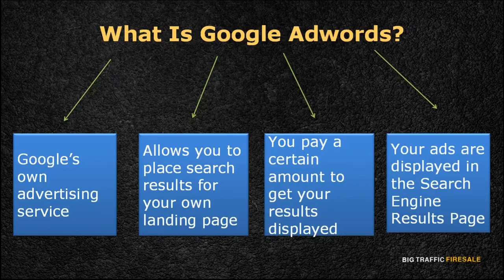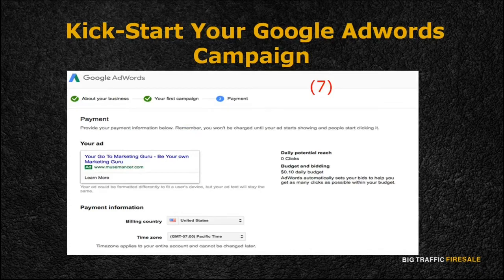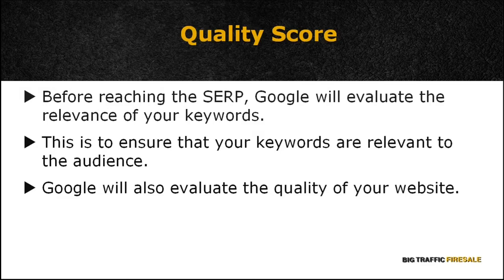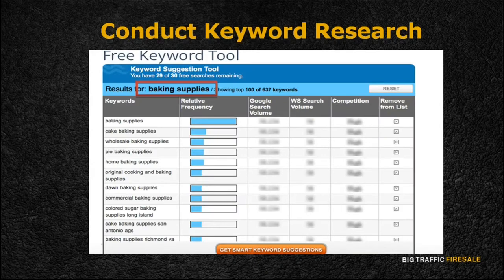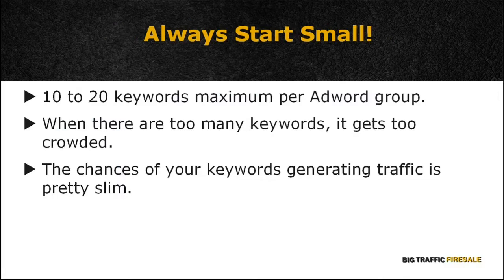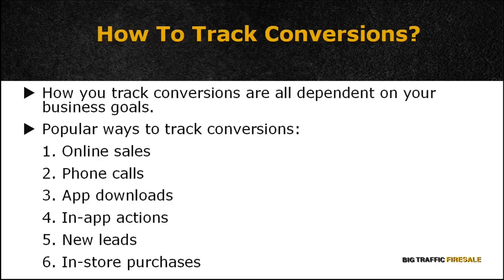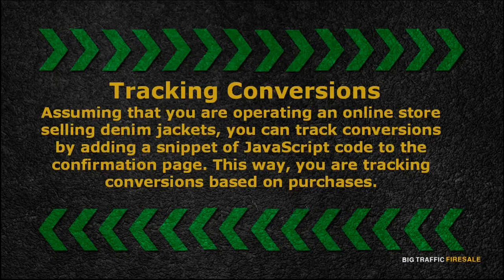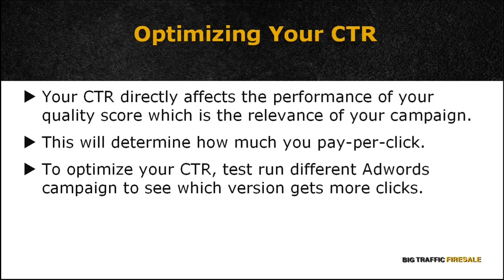What is Google AdWords|| Full course in English|| 100% FREE|| JUST DEEM IT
What is Gogle AdWords.
Full details in English.
Free course.
Big Traffic Firesale Secrets -100% FREE but amazing course. This course can change your life for good.